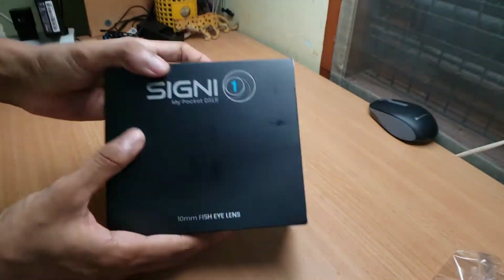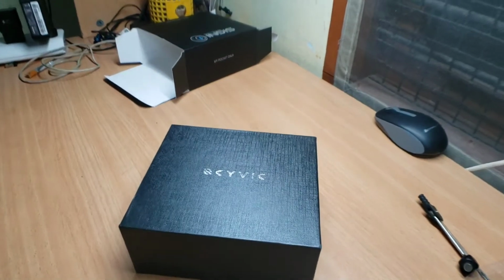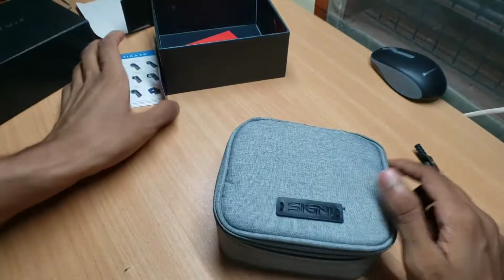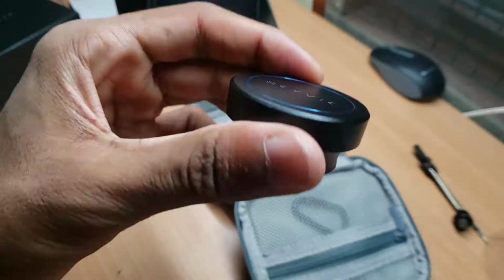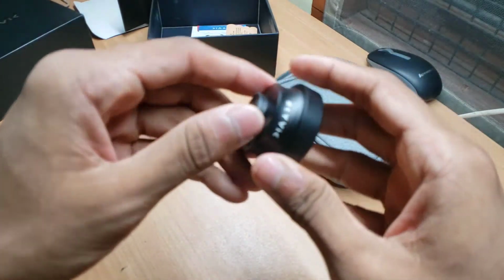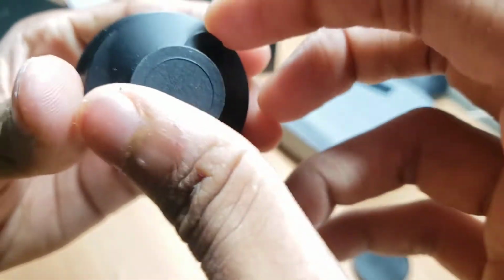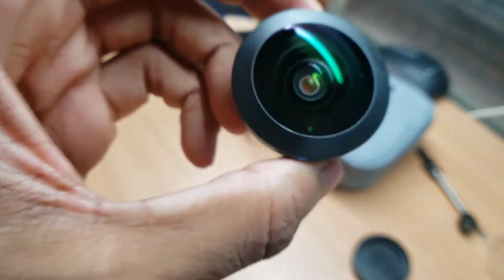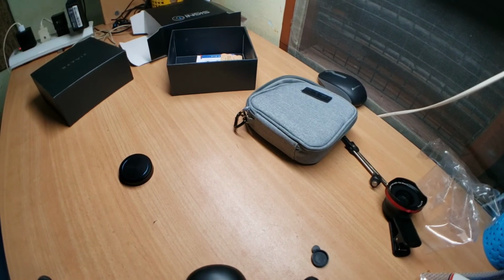Skyvik Signi 10mm Fisheye Lens unboxing and first impressions!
Full review will coming soon!
Consider liking this video if this was useful! Thanks!